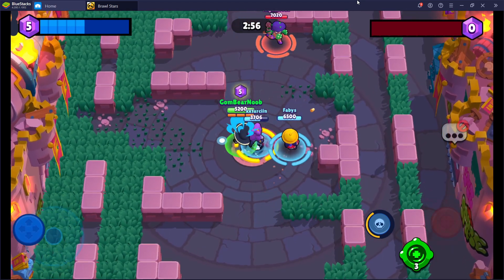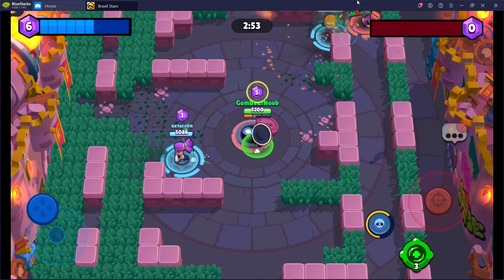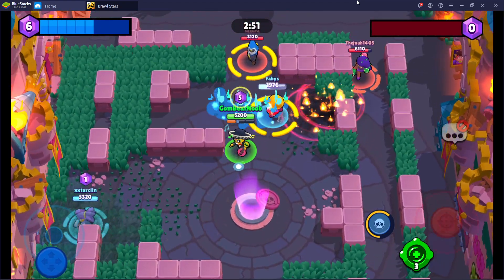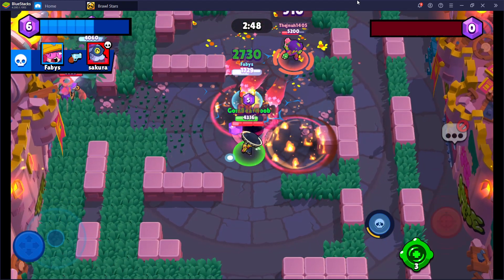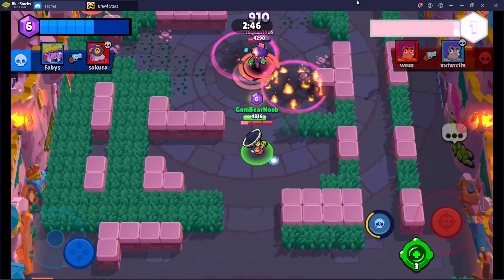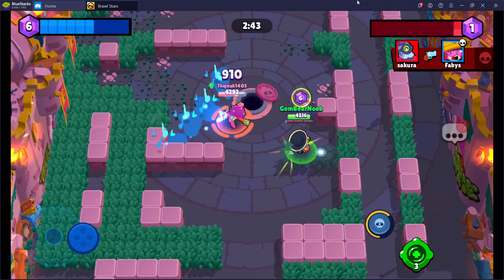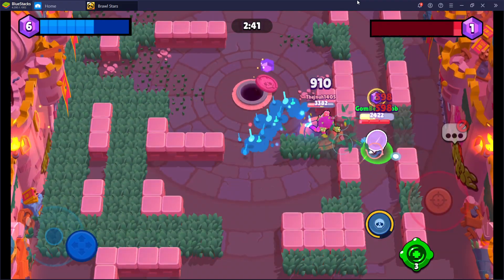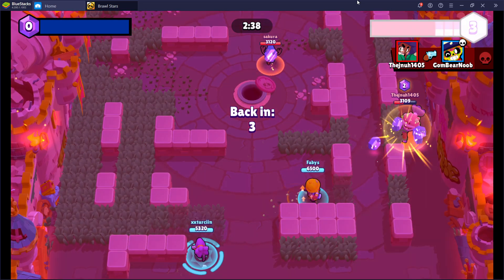Brawl Stars (브롤 스타즈) - Gameplay - 2021-08-25 (2 of 2)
Played on BlueStacks 4 - Nougat 32-bit

PC Specs:
AMD Ryzen 9 3950X 16 Cores 32 threads
AMD Radeon RX 5700XT
64 GB Ram